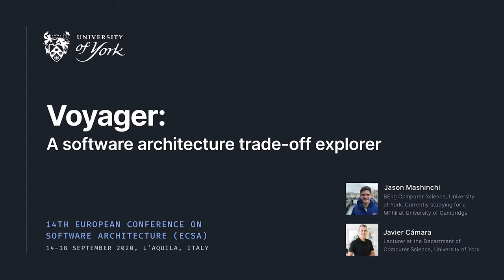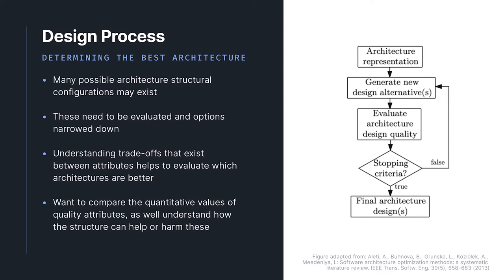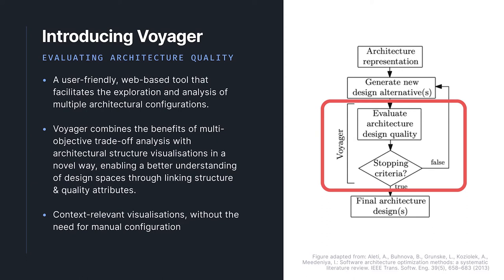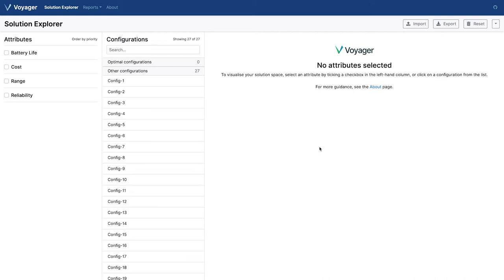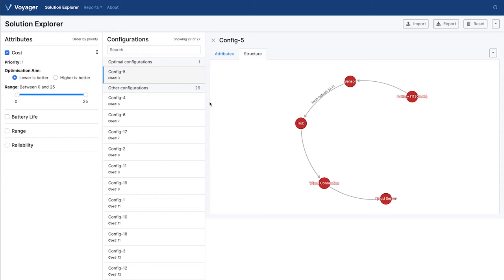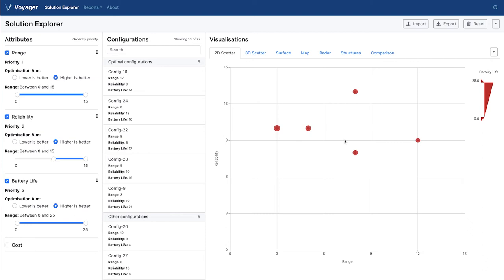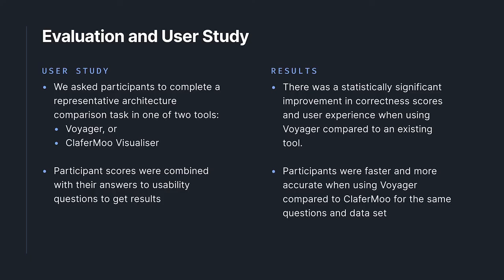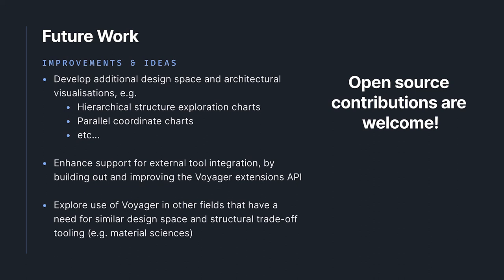Voyager: a Software Architecture Trade-off Explorer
Video presentation of the paper entitled "Voyager: a Software Architecture Trade-off Explorer", presented at the 14th European Conference on Software Architecture (ECSA 2020).

Software engineers must ensure that systems under development are endowed with software architectures that enable them to meet
their requirements. Apart from functionality, systems also have to satisfy
extra-functional requirements that may include behavioural constraints
that the software must adhere to, as well as qualities to optimise such
as performance, availability, and energy efficiency. These qualities are
often inter-dependent and heavily influenced by the structure of the system. This results in poorly understood multi-dimensional design spaces,
in which trade-offs among qualities are not evident when making architectural decisions. This paper presents Voyager, a tool which allows
engineers to visualise architectural configurations and explore the tradeoffs among their quality attributes in a multi-dimensional design space.
The tool produces contextual visualisations to facilitate trade-off analysis, providing engineers with a streamlined way of understanding architectural design spaces, using an approach that combines architectural
structure with multi-dimensional data visualisations. A user study was
conducted to evaluate the effectiveness of the tool. Results show that
participants achieved a significantly higher accuracy in a shorter time
span and had a better user experience when using Voyager, with respect
to an existing comparable tool.